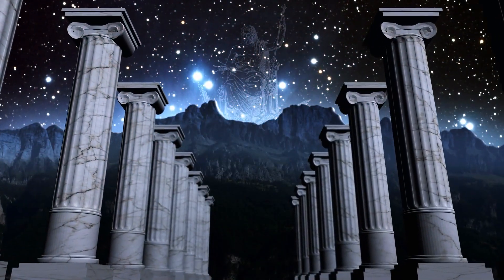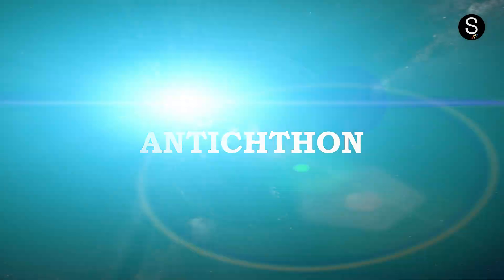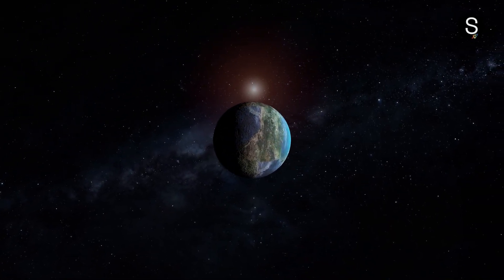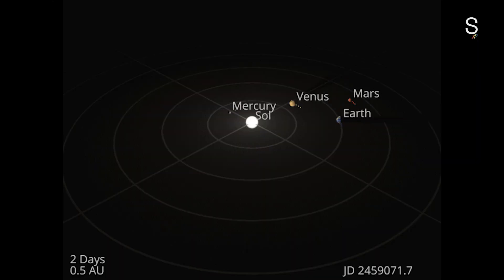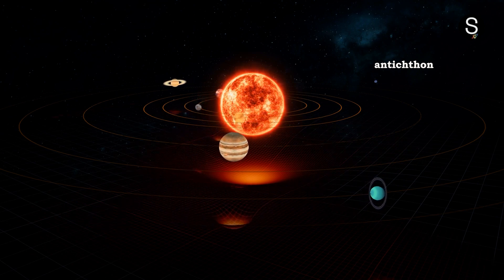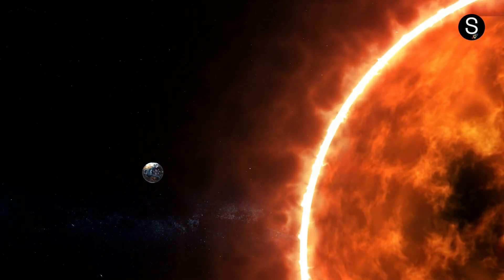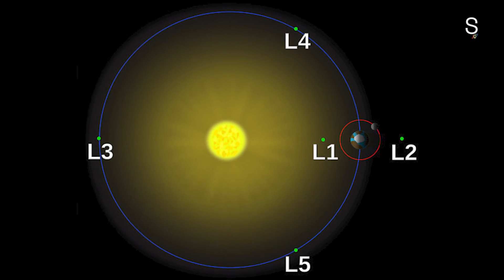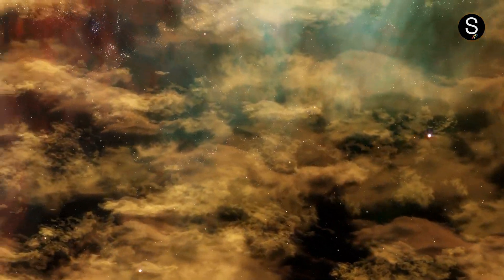The Unknown Planet Hiding Behind the Sun | Antichthon | Space-Time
is there a planet hiding on the other side of the sun? directly behind our star? For centuries astronomers have been on the hunt for new giant worlds lurking in the shadows of the solar system. Such as the hypothetical Vulcan, the elusive Planet Nine and Pheaton the missing planet said to exist between Mars and Jupiter. But what about in a region that we cannot see from Earth? The opposite side of the Sun? Could there be an unknown planet there? This is the fascinating theory of the Antichthon planet.